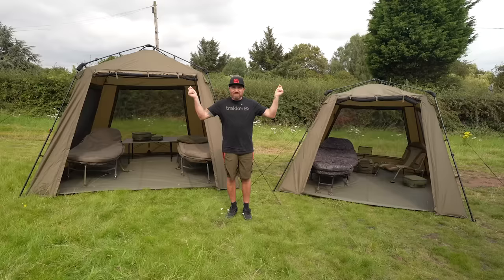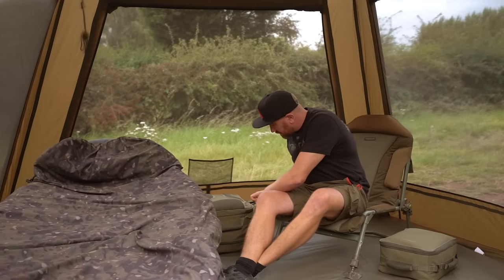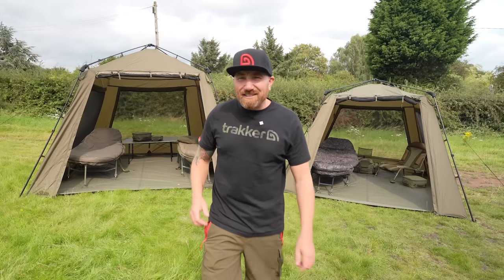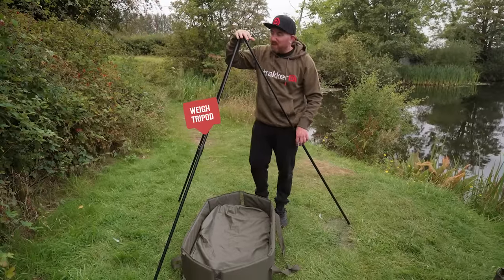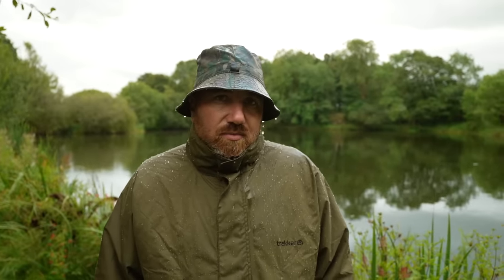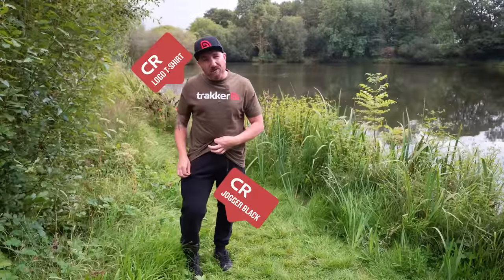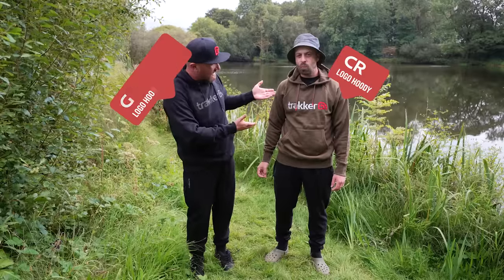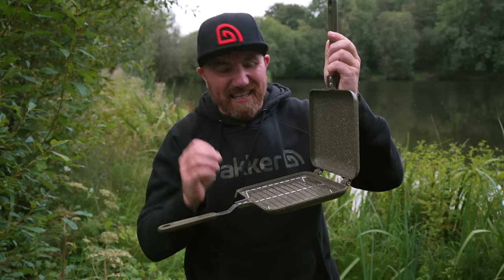** It's LAUNCH TIME ** - NEW TRAKKER PRODUCTS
It's that time of year when we say hello to some new products in the Trakker stable.  While this launch is not as packed as the last launch in July, we've still got some amazing NEW PRODUCTS to show you to make your bank life a little more comfortable this Autumn.

Keep an eye on our other social channels for more specific videos and make sure you tune in and get notified because the next launch is the big one!!

Innovation is at the heart of everything we do to try and make your carp fishing experience better!